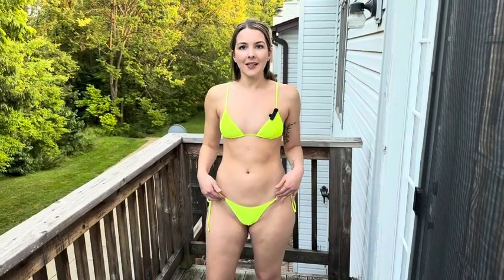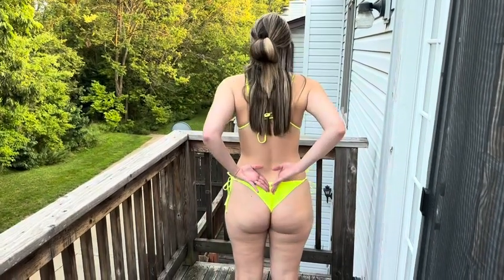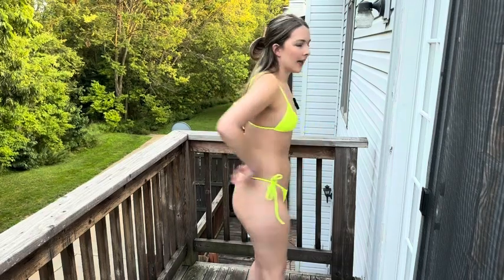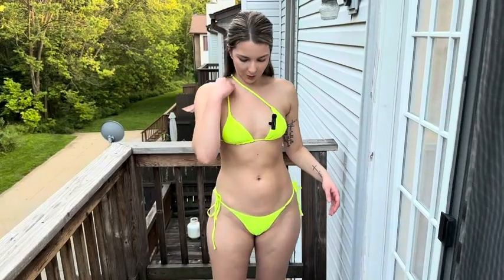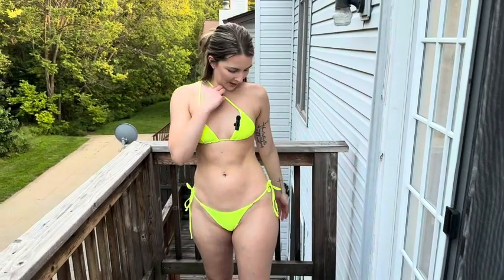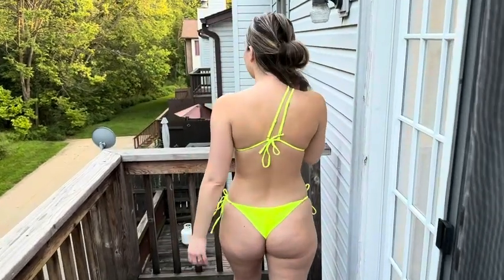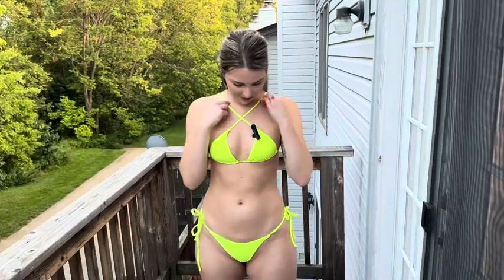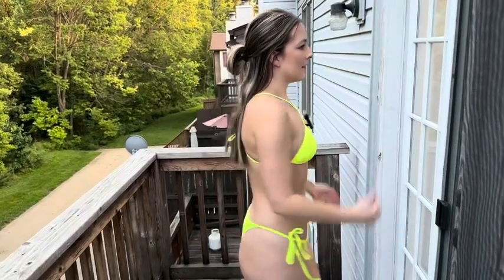One of my favorite bikinis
I love this tie side scrunch bikini. It makes my butt look so good and the more cheeky coverage is great for getting a good tan!